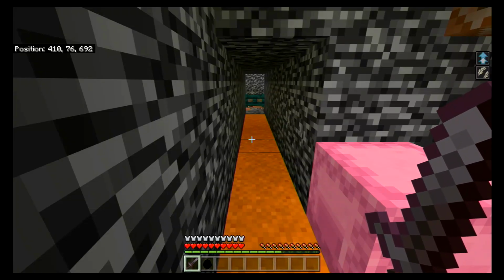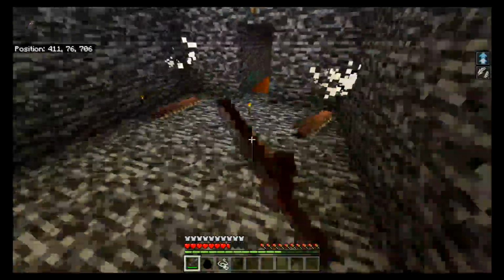Minecraft Grim Vs....Season 7 Space Centipede